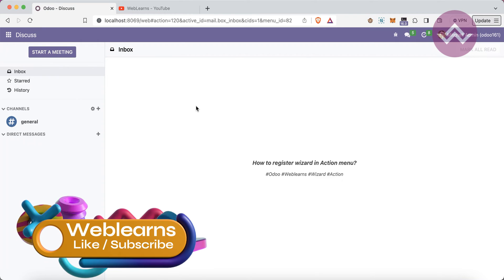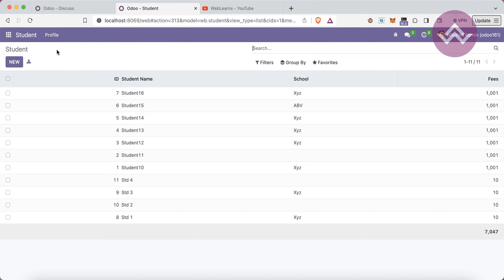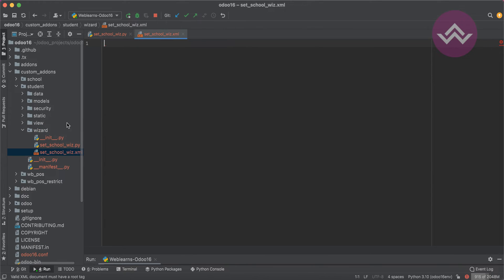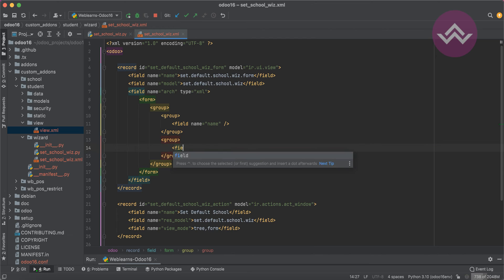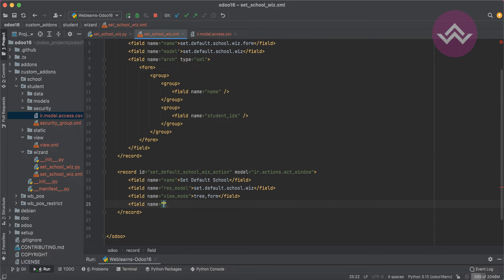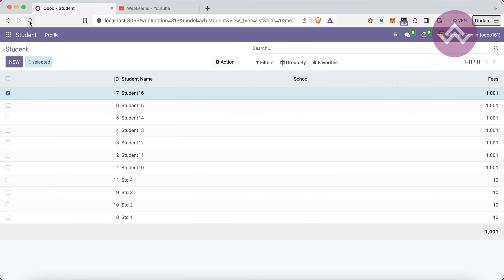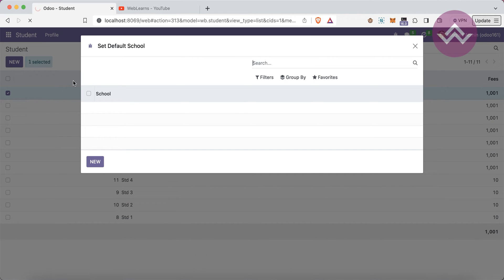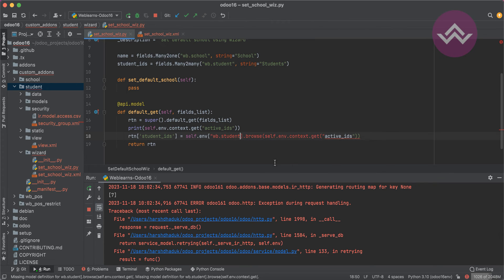Adding custom button to Actions Menu in Odoo | Bind Wizard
How to open wizard from Action menu function, bind wizard to action menu, how to add wizard to specific model's Action menu, mass edit using wizard active ids,  Unlock the power of Odoo customisation by learning how to add wizards to the actions menu. In this tutorial, you'll discover the step-by-step process to seamlessly integrate wizards into your Odoo applications. From creating a new wizard in Python to defining actions in XML and adding them to menus, this guide has you covered. Enhance user experience and streamline processes in your Odoo environment. Follow along and take your Odoo skills to the next level!

In case you missed previous discussion about What is Odoo? and different job positions please check below link.

Support me :-